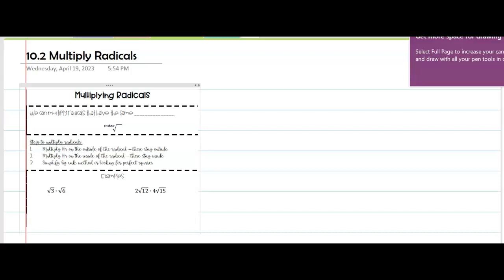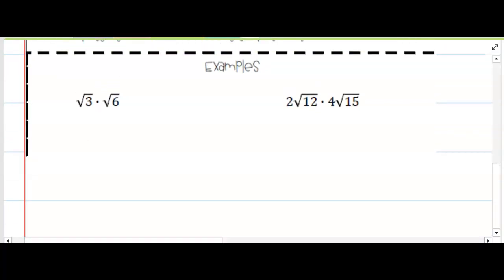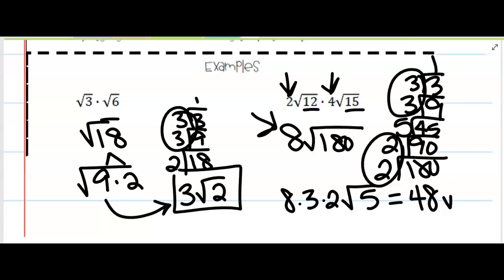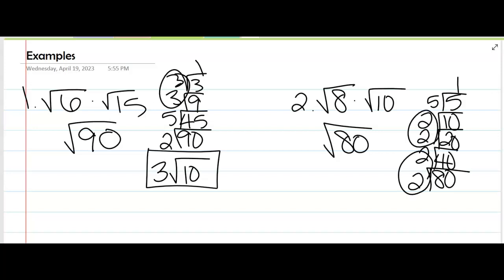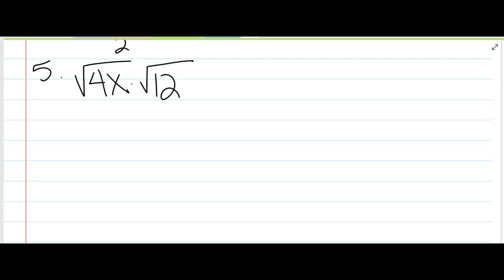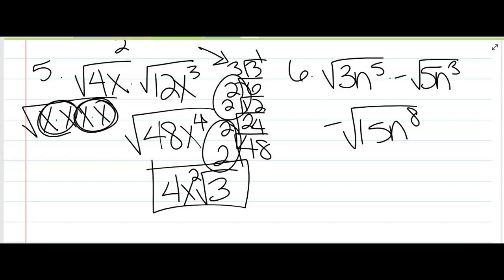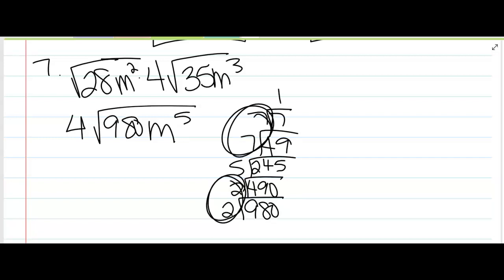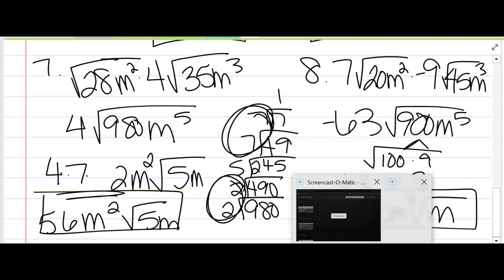10.2 Multiplying Radicals